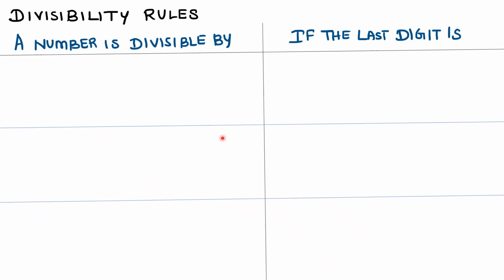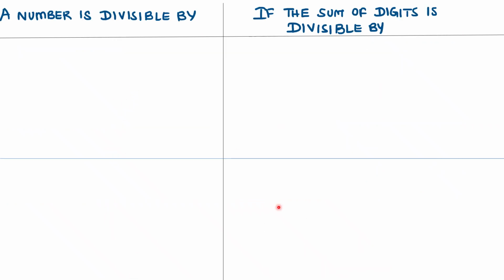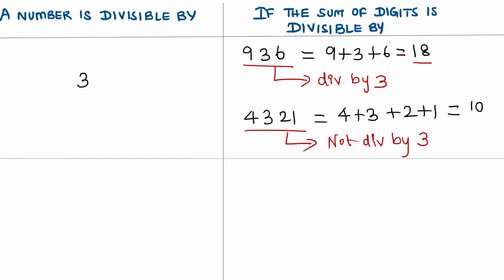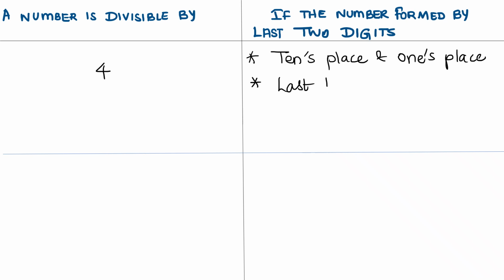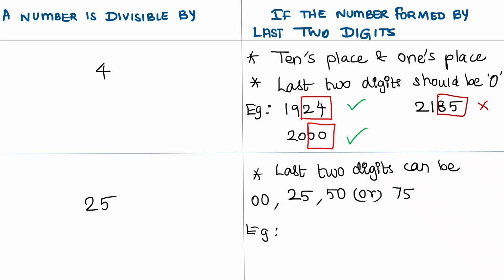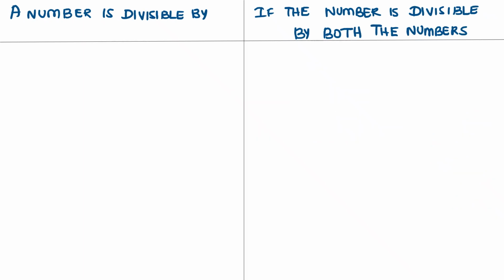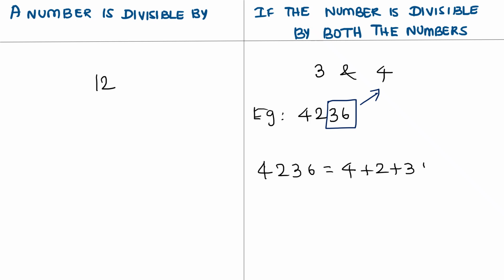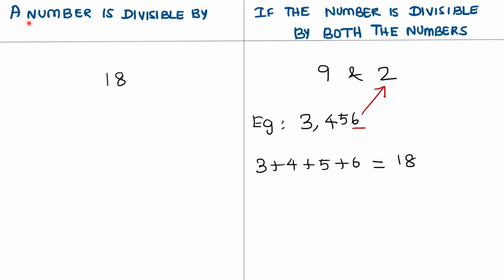Divisibility Rules Part 1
Please Comment if you have any queries on the method explained.